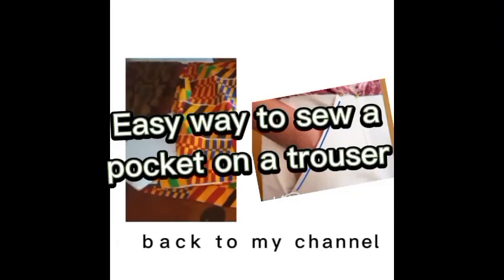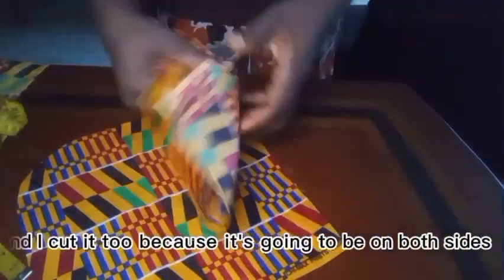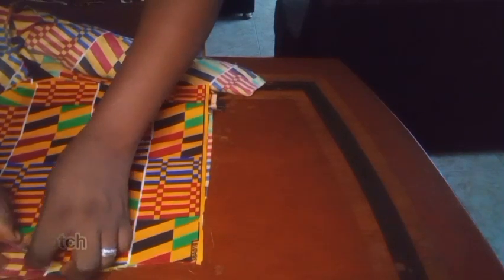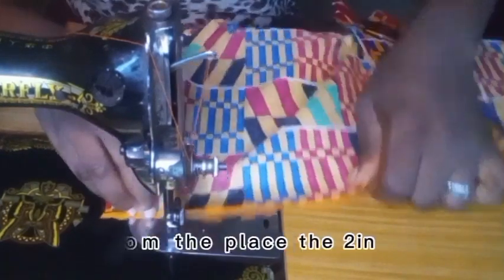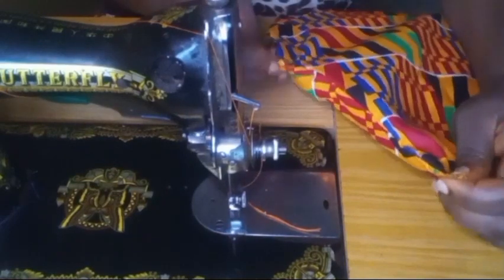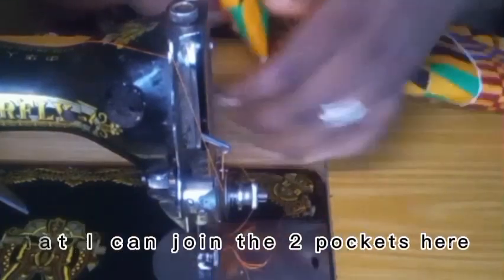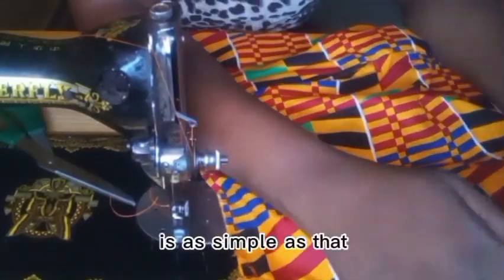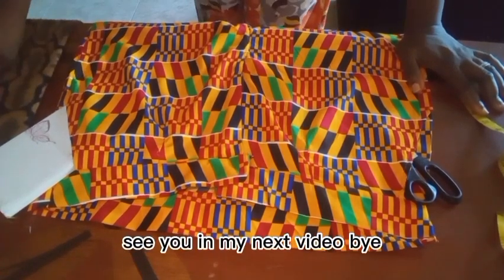how to attach a pocket to your shirt, trousers or skirt, very easy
this is a very simple video on how to attach the pocket to short trousers or skirt, it's the same pattern.

enjou